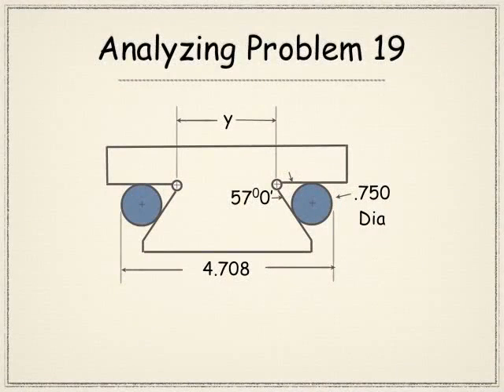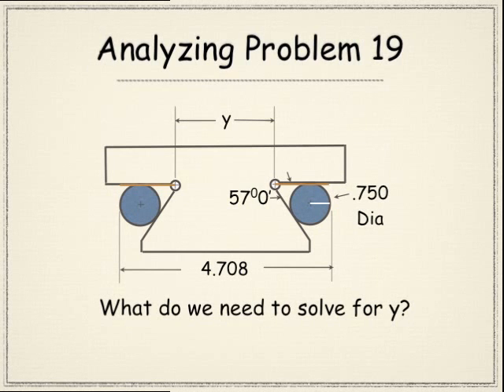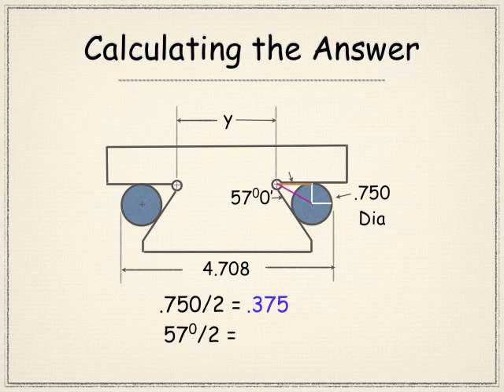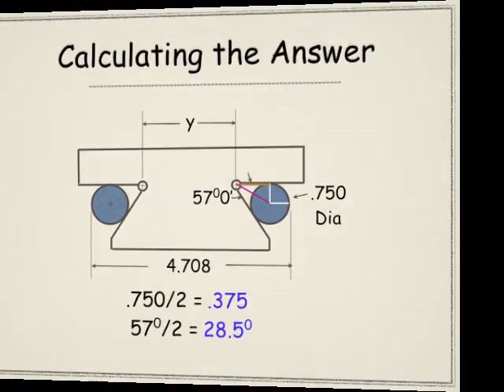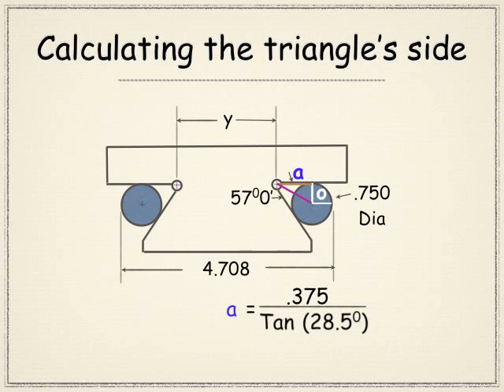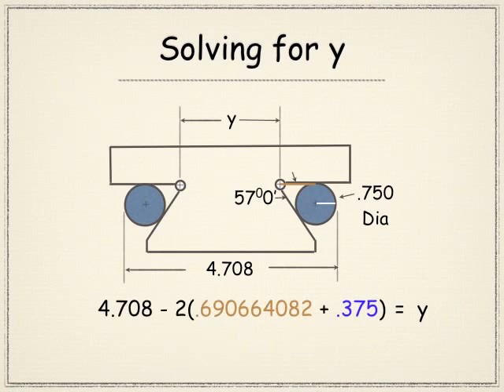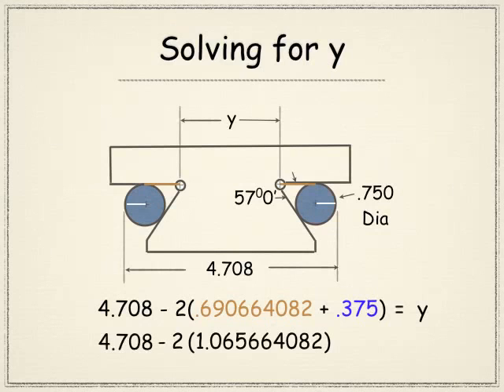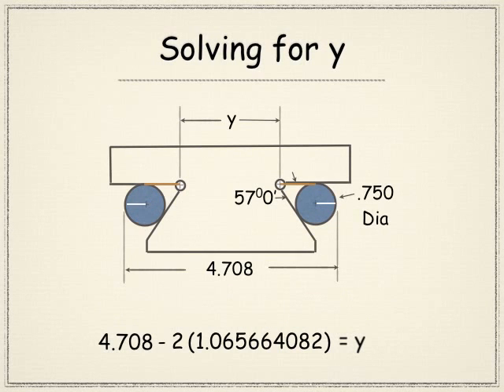Unit 63- Problem 19